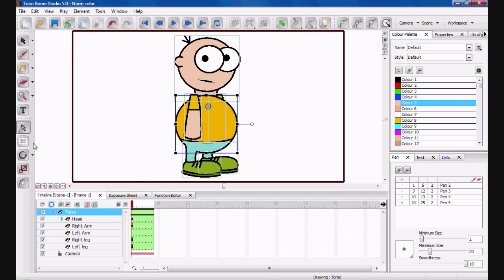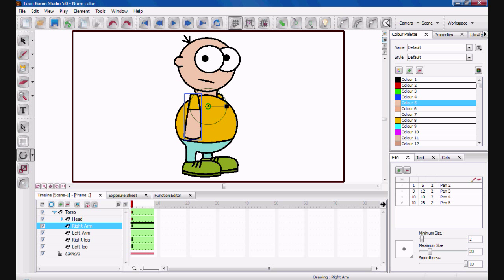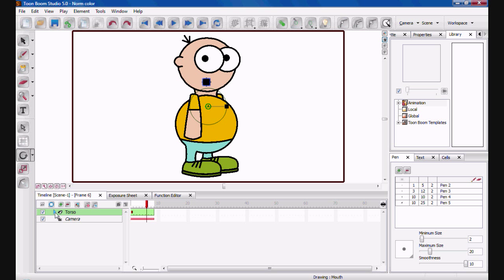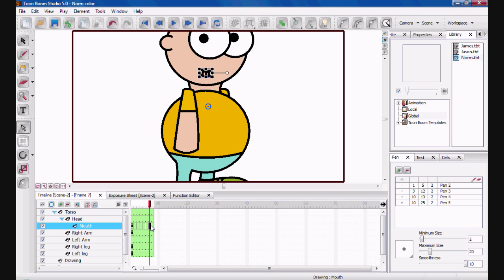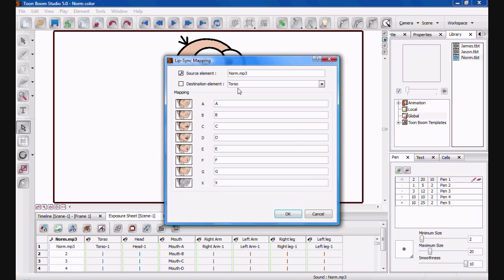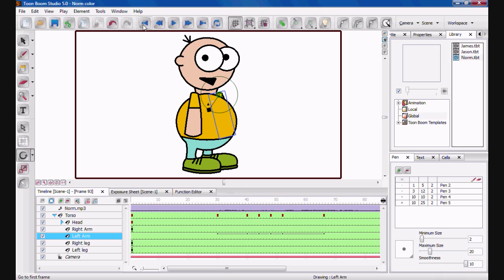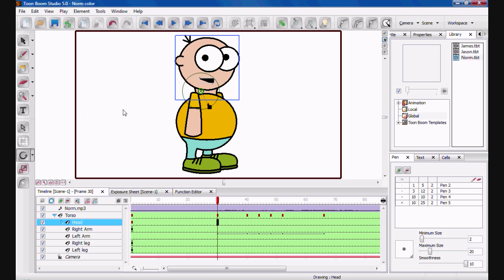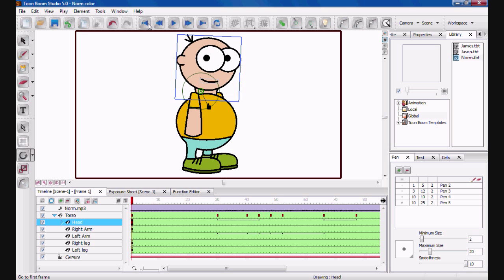Toon Boom Tutorial - Cut out puppet animation #4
Part 4! I've given up explaining lmao you should know by now